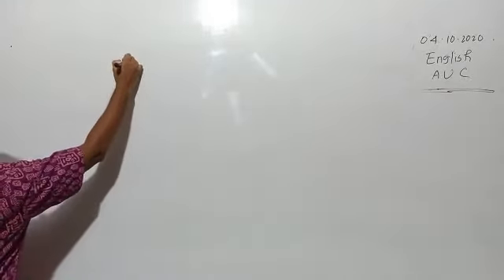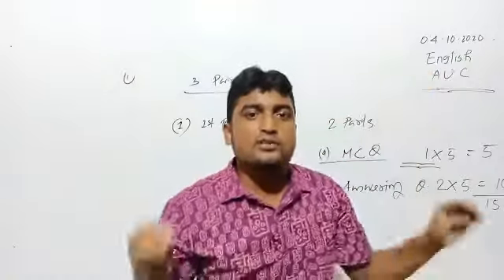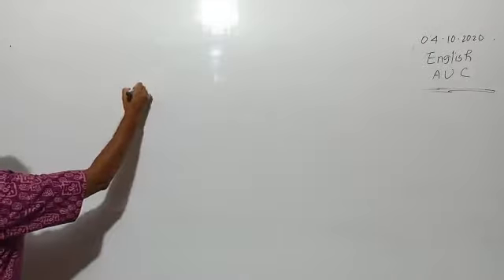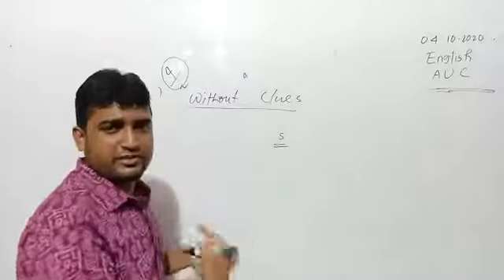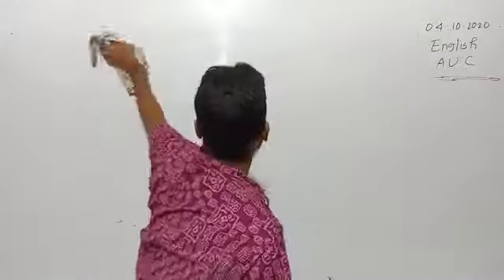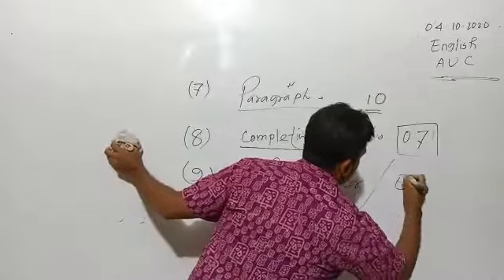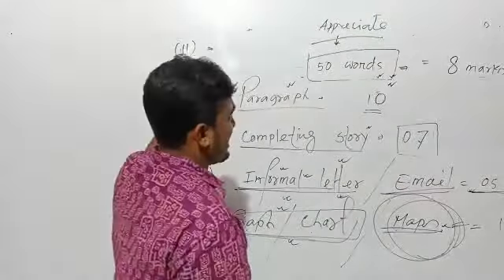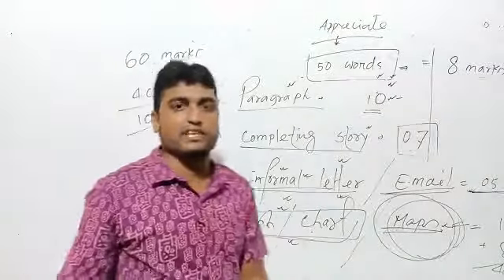English_Nazmul Karim shohag